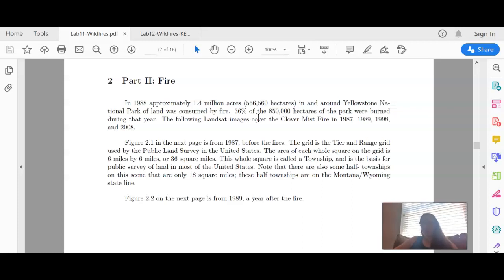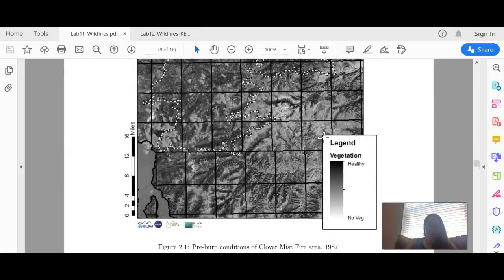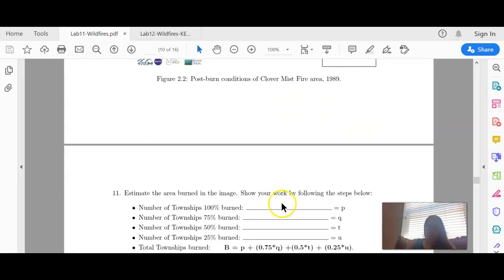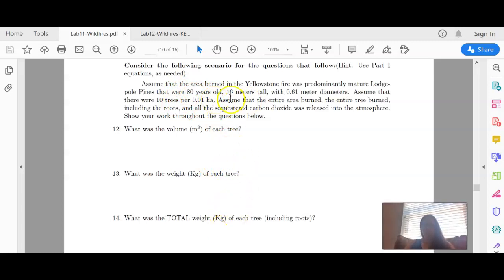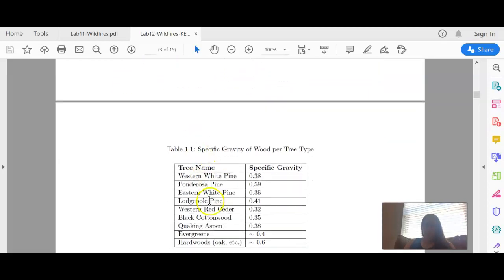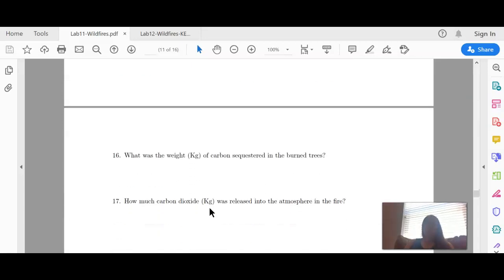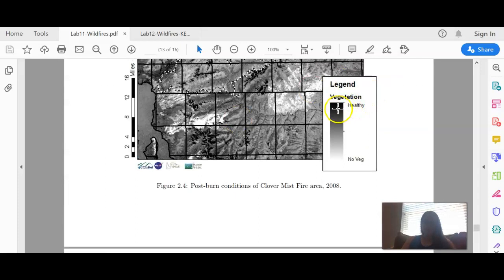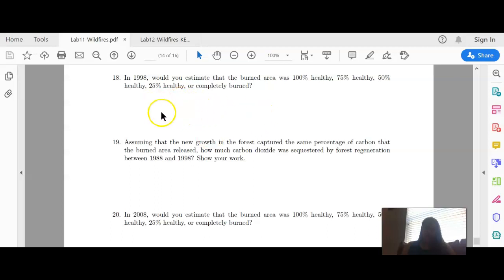Lab 11 - Wildfires - Carbon in the forest - #3